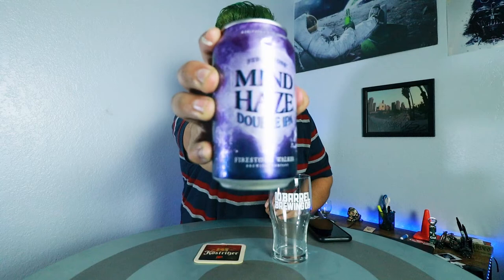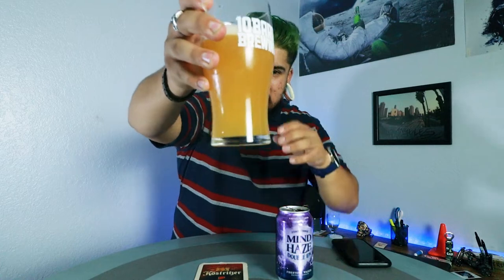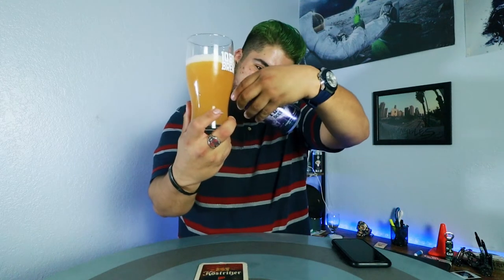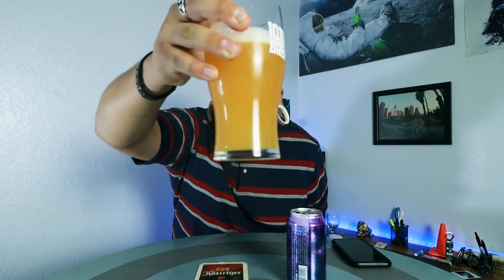Mind Haze Double IPA Beer Review Firestone Walker Brewing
Beerpisode 34: Quick beer review pregame before heading out to socialize, cheers beer drinkers!

If you guys like photography, follow my photography page on Instagram @eyechitecture to see all of Los Angeles and all the places I travel to. picking up beer! And if you like my work, DM me and lets set something up, lets work!

WITH THE OCCASIONAL RANDOM VIDEO. COMMENT YOUR FAVORITE BEERS THAT YOU WOULD LIKE ME TO TRY AND REVIEW AND DROP A COMMENT OF YOUR LOCATION AND YOUR GO-TO SPOT TO BUY YOUR BEERS. CHEERS!